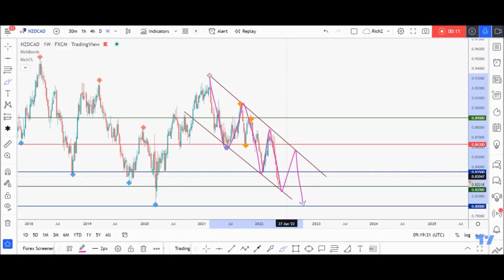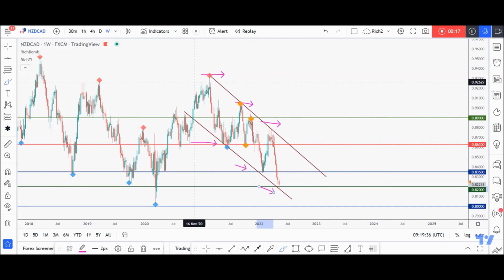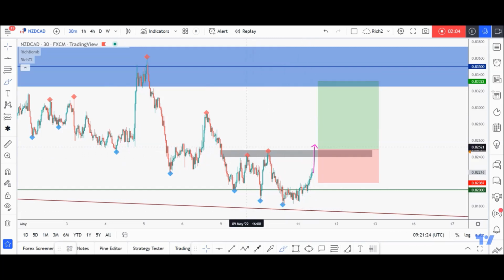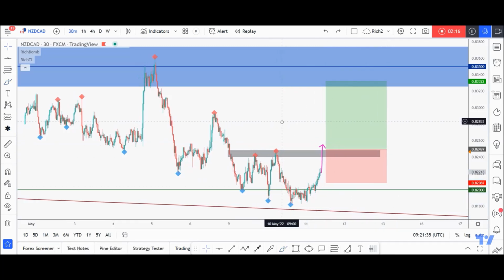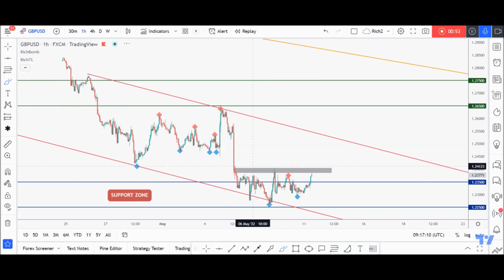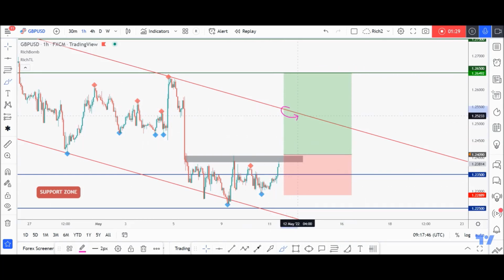NZDCAD & GBPUSD - Detailed Analysis | theSignalyst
📌 NZDCAD & GBPUSD - Detailed Analysis - Mini Full Course!

In this video, I will be sharing my thoughts on NZDCAD & GBPUSD and when/where I will be looking for buy setups.

📌 The main advantages for me were:
- Fast withdrawals
- 4+ Stars Reviews on TrustPilot!